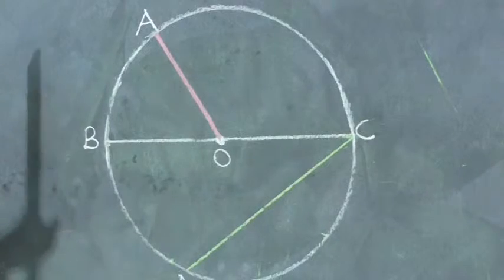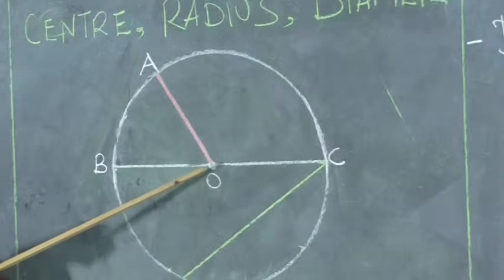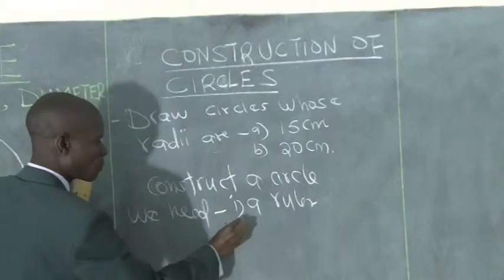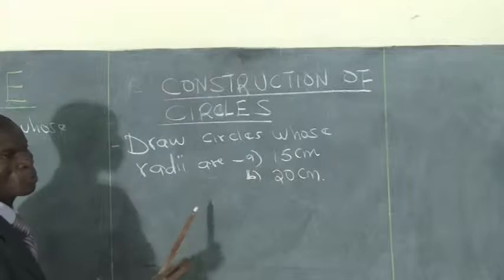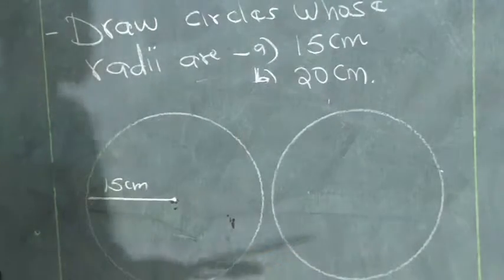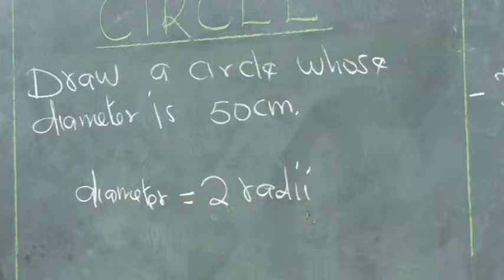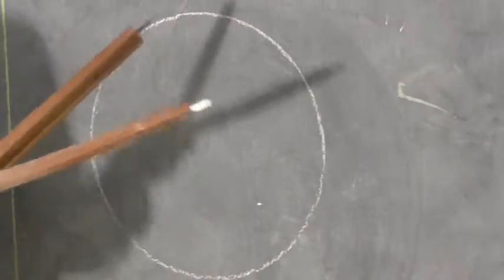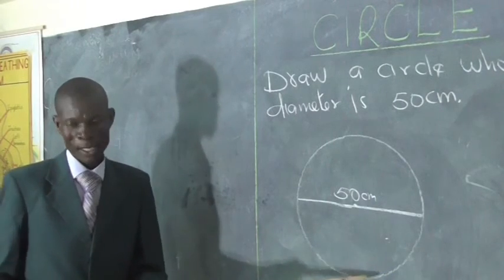E-education June Trial video : circle